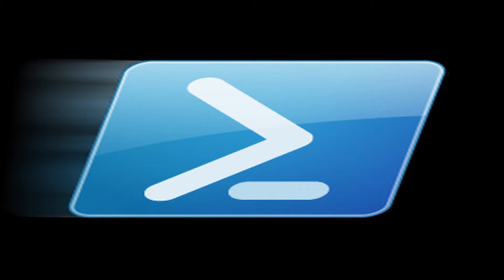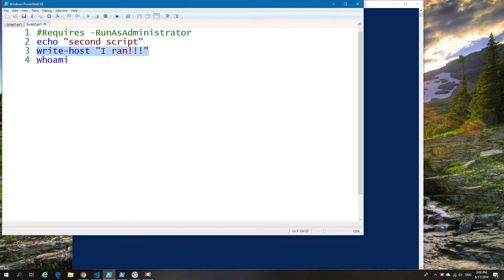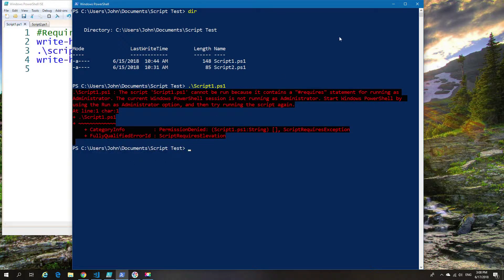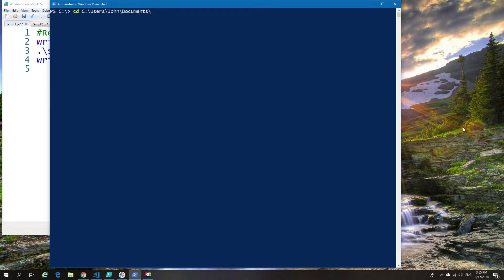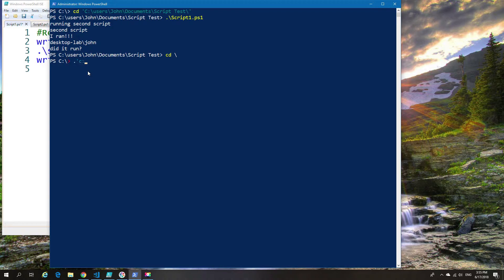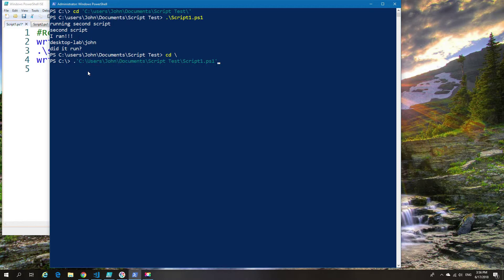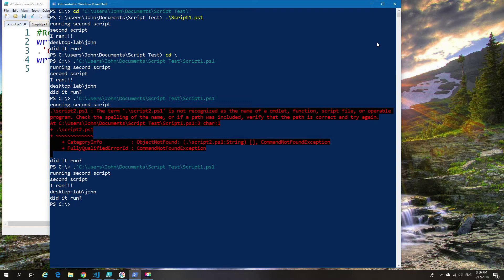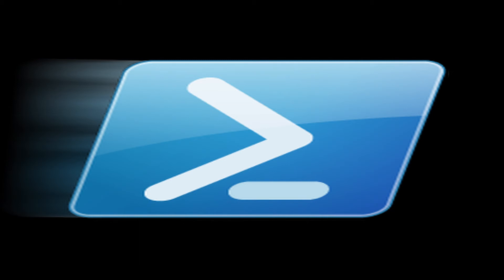Powershell relative paths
Relative paths are important for debugging and module handling